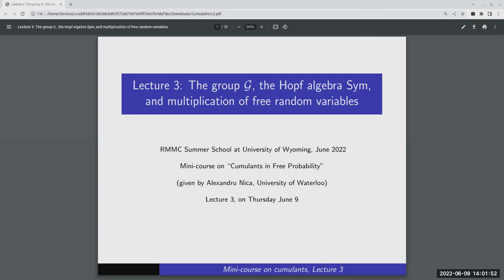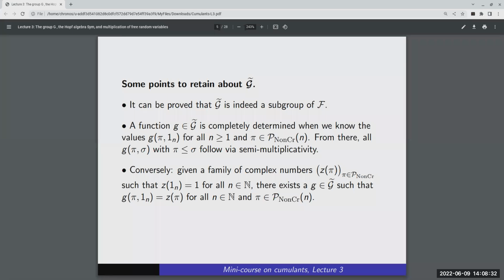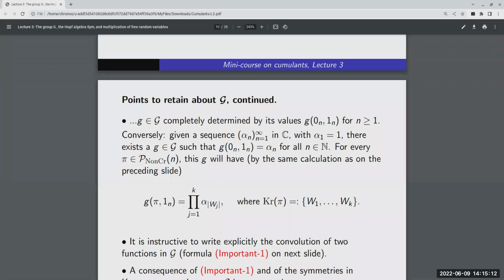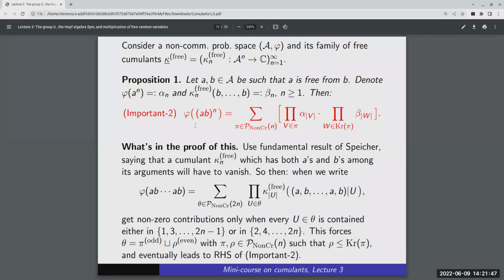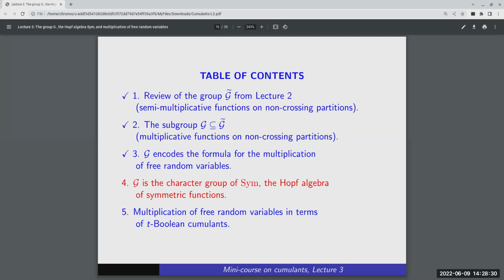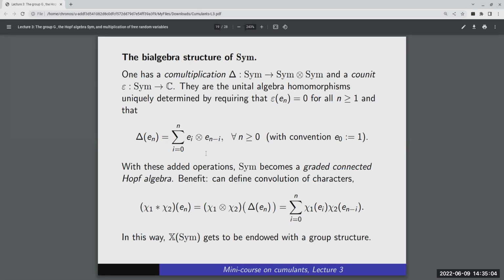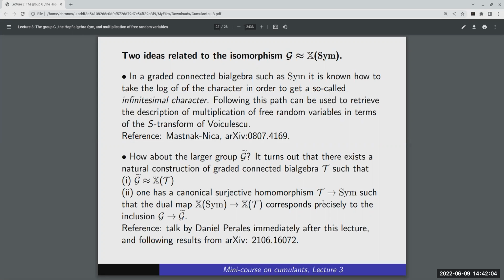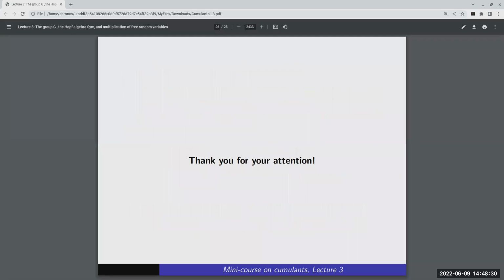Alexandru Nica: Recent developments related to the use of cumulants in free probability, Part 3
Mini-course Recent developments related to the use of cumulants in free probability, Lecture three, Alexandru Nica (Waterloo)